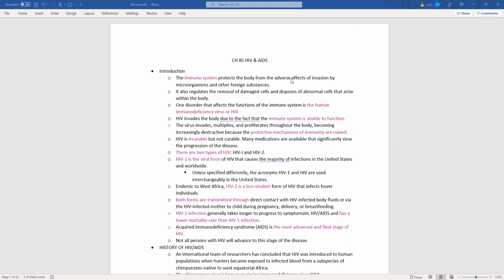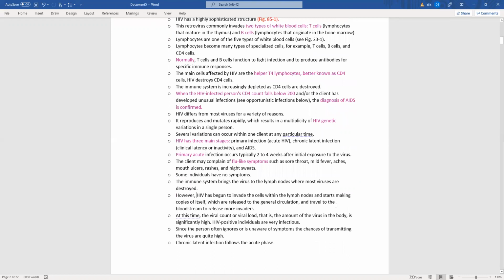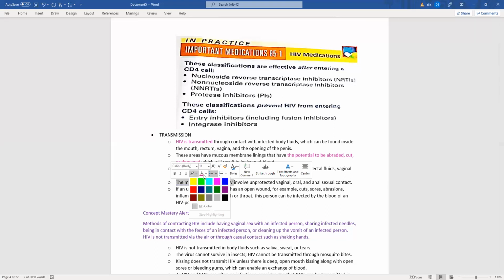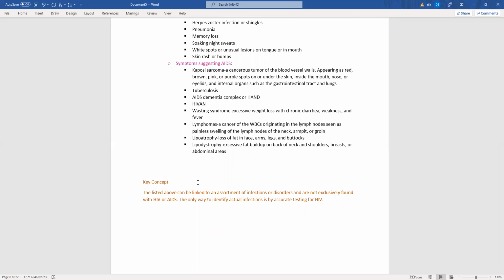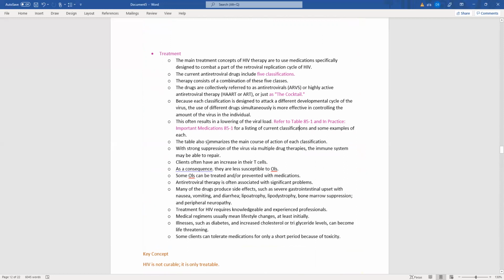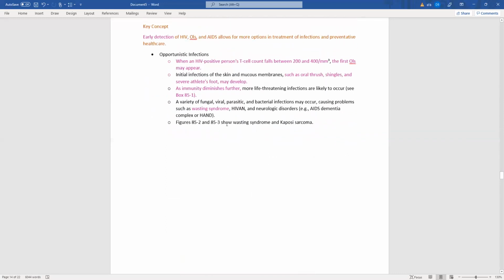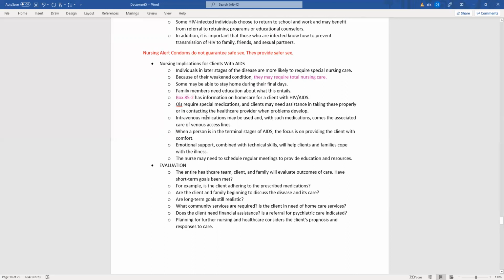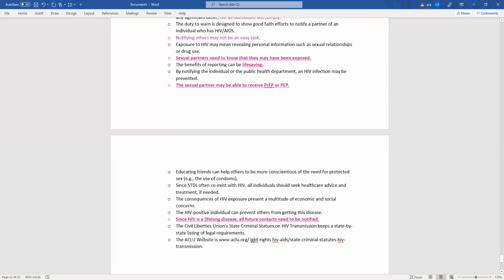Basic Book Of Nursing: HIV and Aids